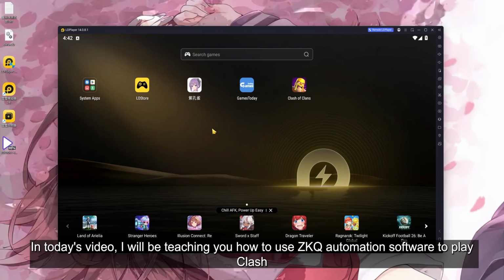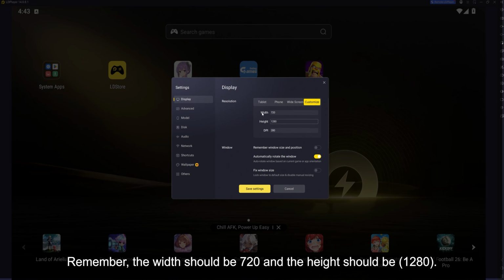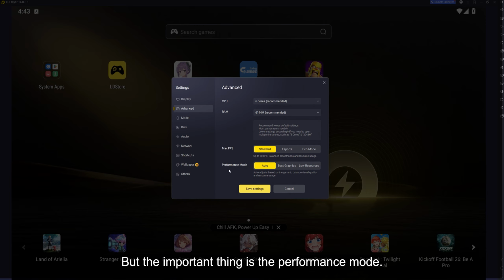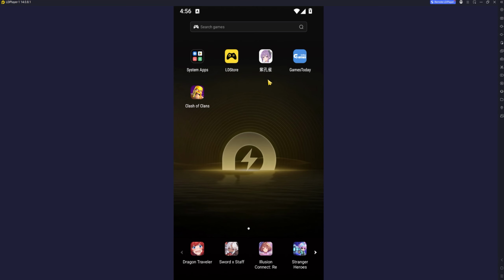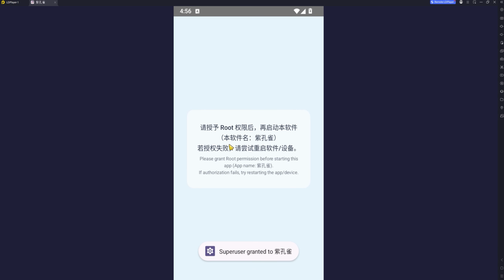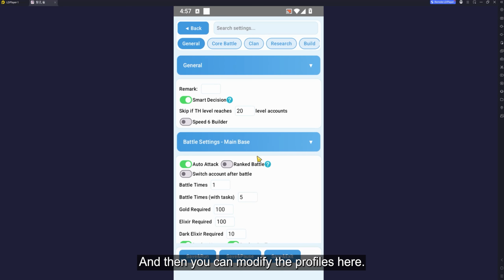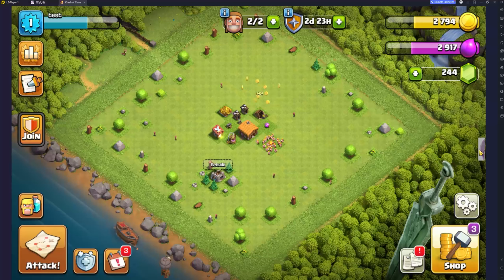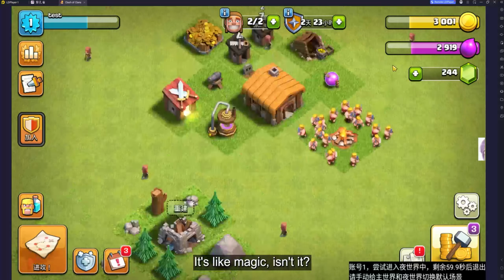How to use ZKQ to play Clash of Clans